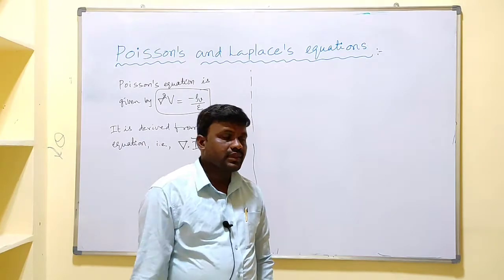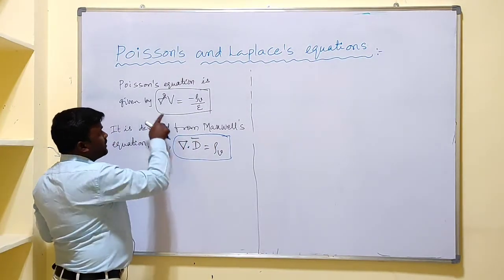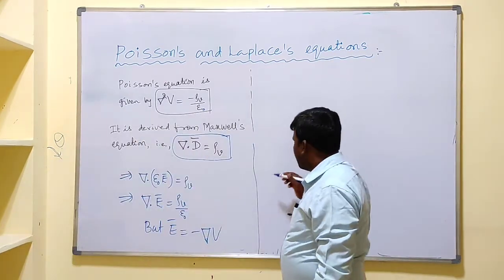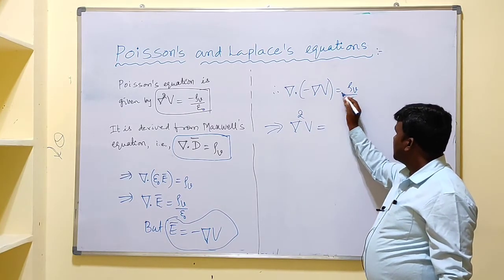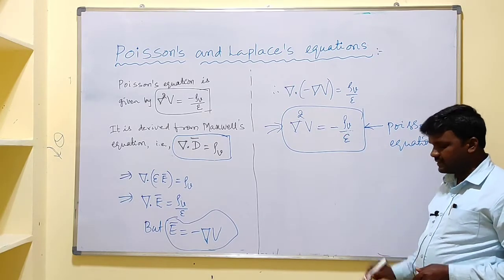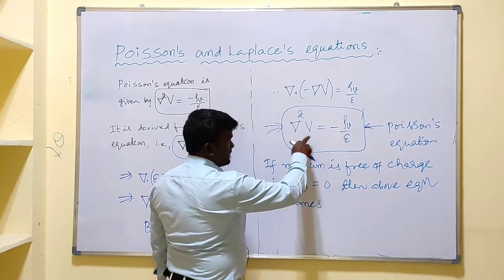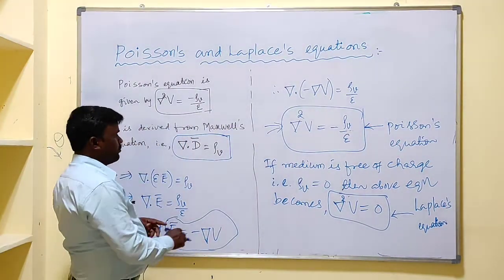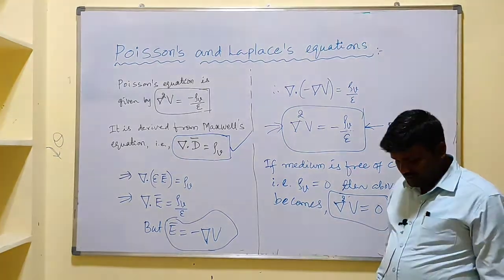POISSON'S AND LAPLACE'S EQUATIONS